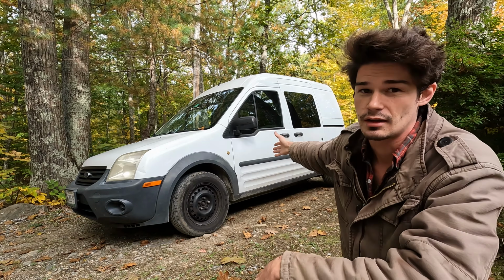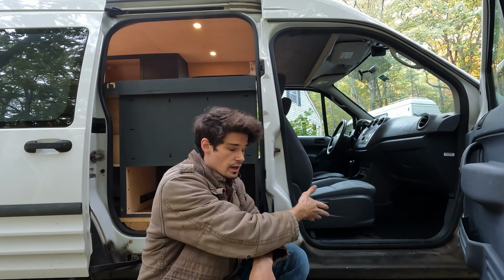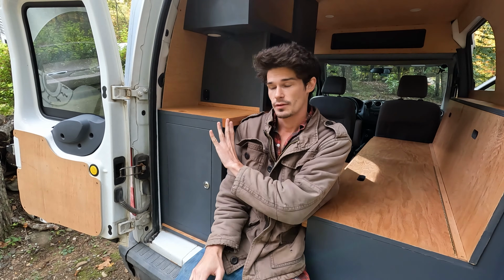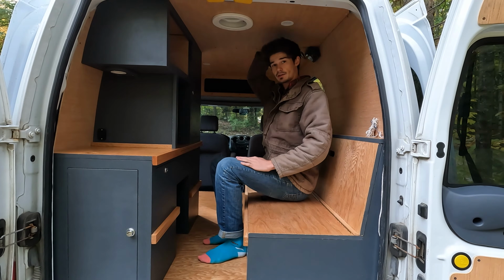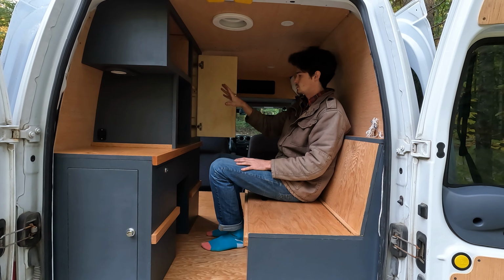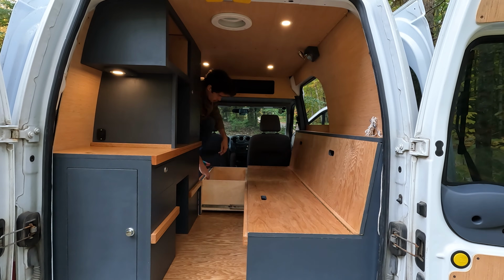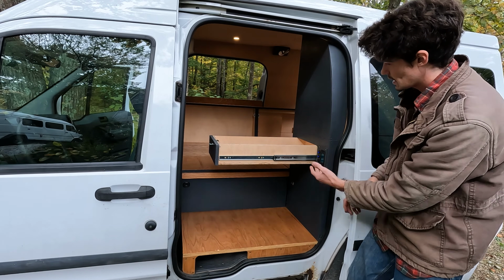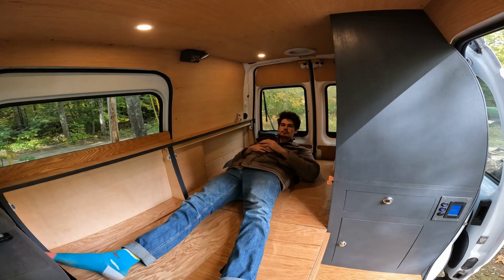STEALTH CAMPER BUILD | 2010 Transit Connect Vanlife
PRODUCTS I USE:

Thanks for supporting, and I hope you enjoy the content!